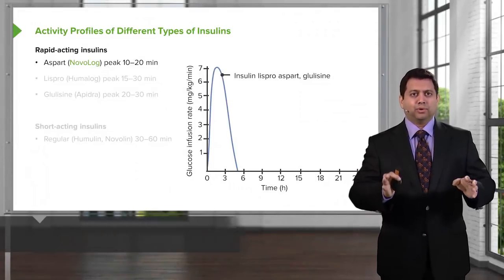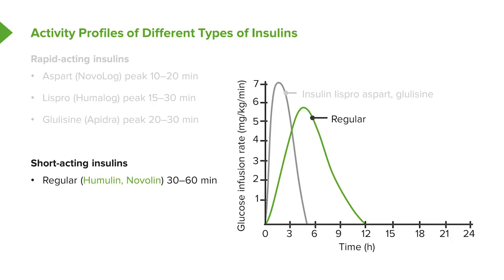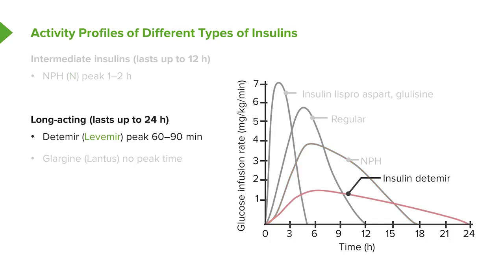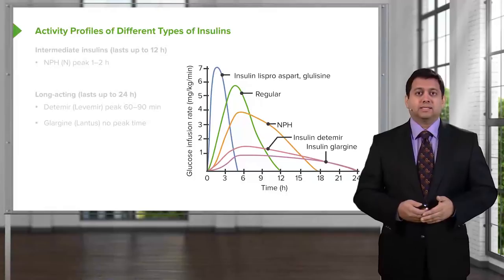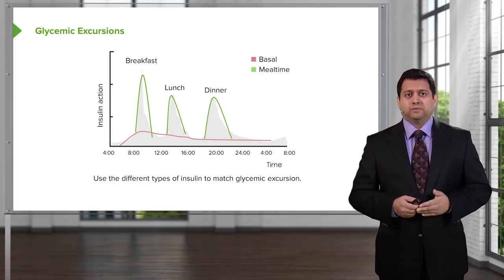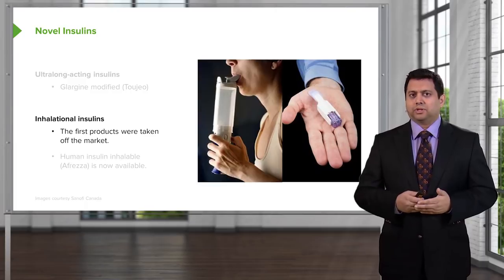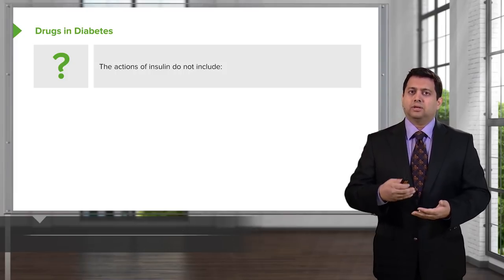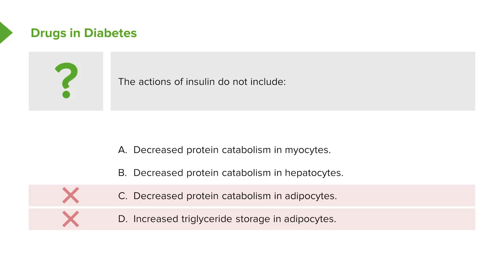Insulin Types & Glycemic Excursions: Diabetes Medications – Pharmacology | Lecturio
This video “Insulin Types & Glycemic Excursions: Diabetes Medications” is part of the Lecturio course “Pharmacology” ► WATCH the complete course

► LEARN ABOUT:
- Types of Insulin
- Indications
- Insulin Treatment in Patients of Type 1 Diabetes Mellitus
- Insulin Treatment in Patients of Type 2 Diabetes Mellitus

► THE PROF: Dr. Shukle is a board certified specialist in internal medicine. He performs over 150 special lectures across the nation each year with various audiences ranging from the general public, to nurses, to physicians, to medical specialists. His lectures are engaging, funny, and informative.

► LECTURIO is your single-point resource for medical school:
Study for your classes, USMLE Step 1, USMLE Step 2, MCAT or MBBS with video lectures by world-class professors, recall & USMLE-style questions and textbook articles. Create your free account now

► READ TEXTBOOK ARTICLES related to this video:
Insulin in Diabetes